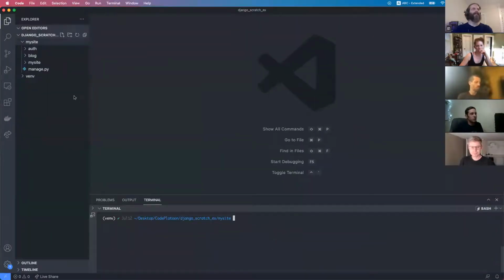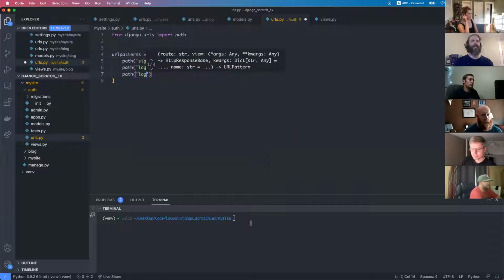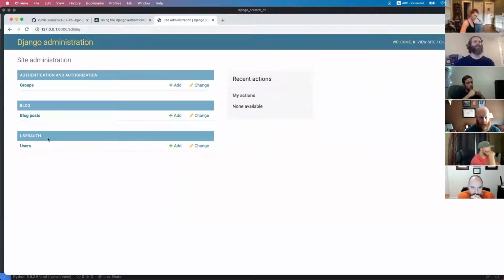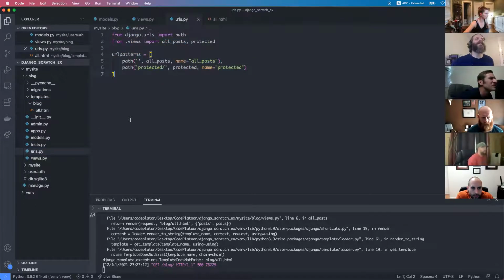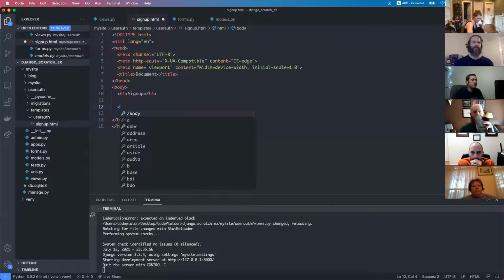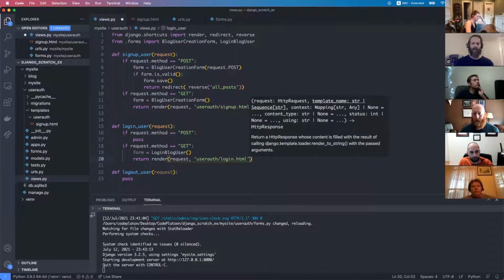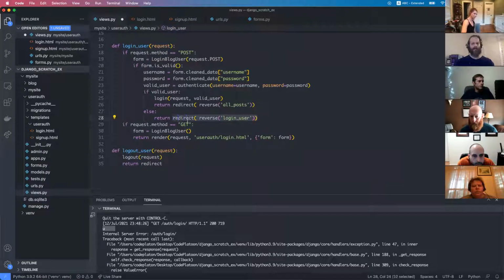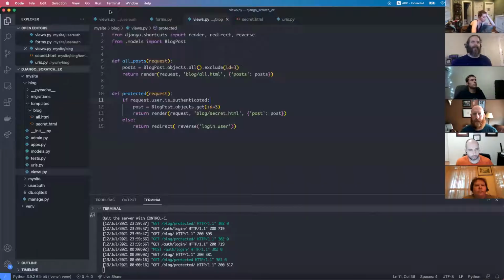W15D1: Django Authentication from Scratch